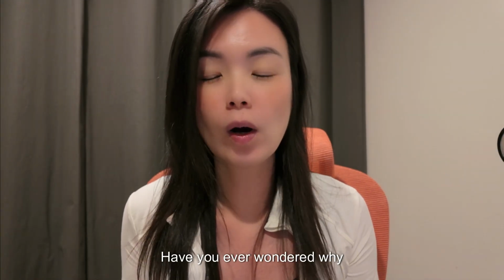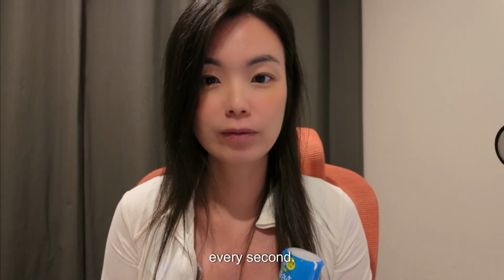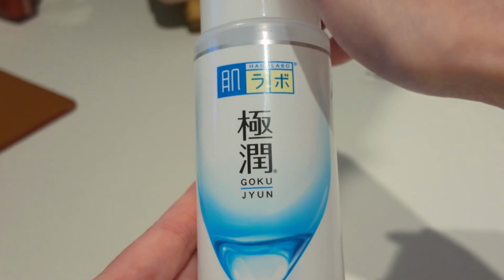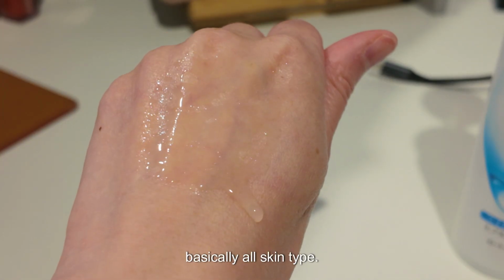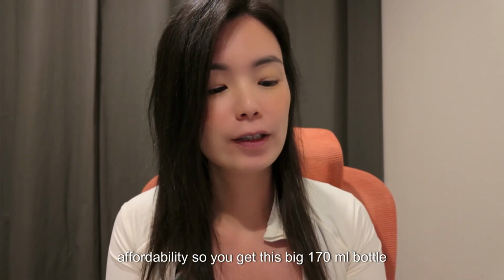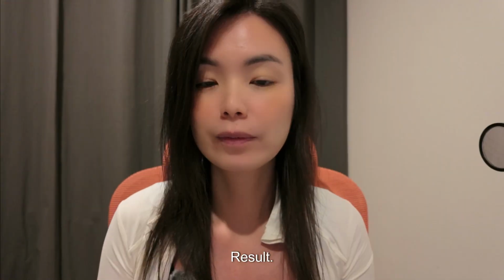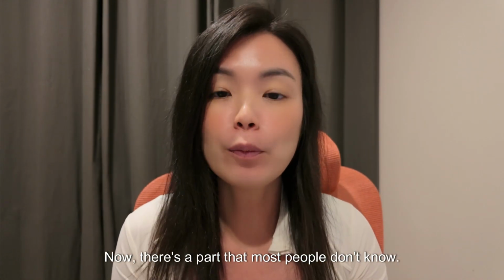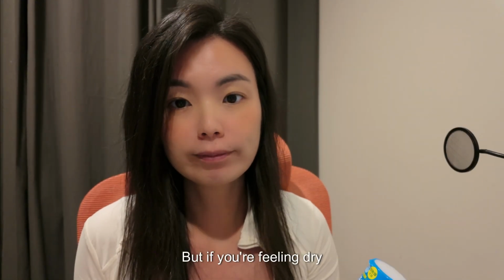💧 Why Everyone LOVES Hada Labo Gokujyun | Regular vs Premium Review (Amazon Favorite!)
If you’ve ever wondered why everyone in Japan swears by this lotion, this video breaks down the cult-favorite Hada Labo Gokujyun and its upgraded Gokujyun Premium version! I’ll show you why it’s so hydrating, how to use it properly, and which one is right for your skin type.